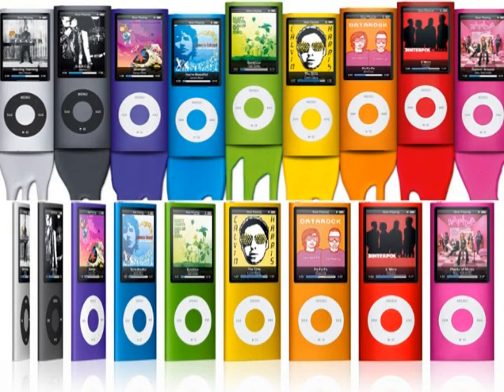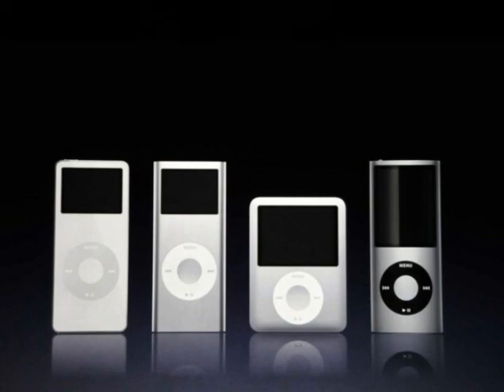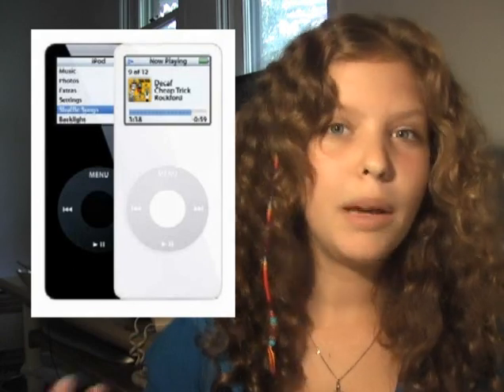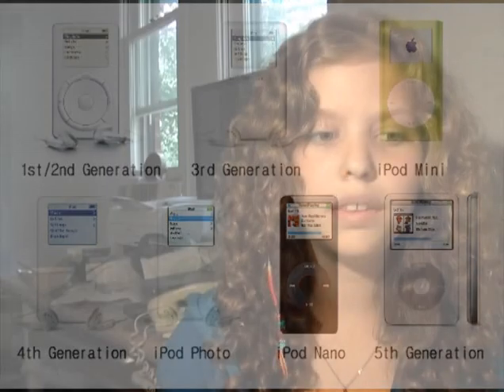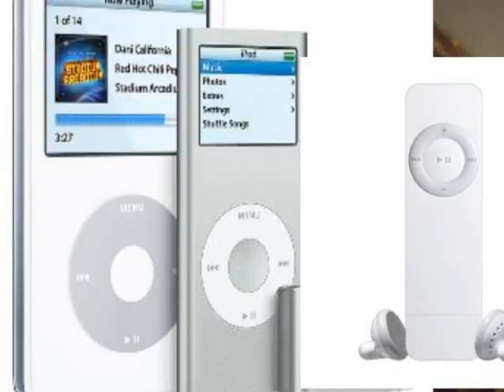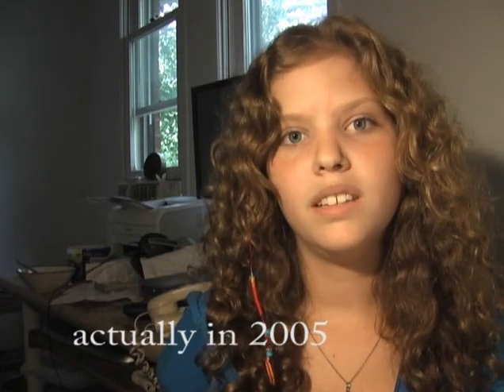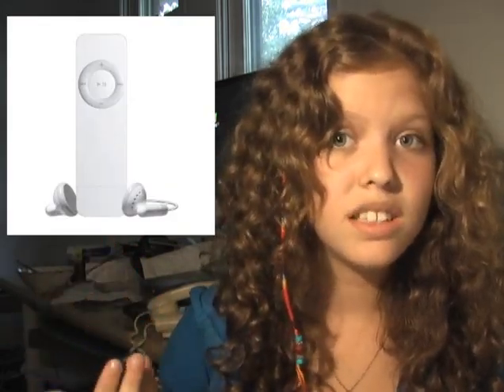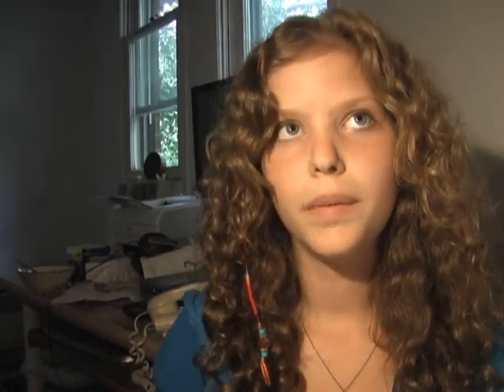Ipod History and review(long version)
The ipod nano-chromatic just came out! and since I am Ipodgirl93 here's my long version of the iPod history.
watch shorter version, it's probably better in this one I ramble way too much.